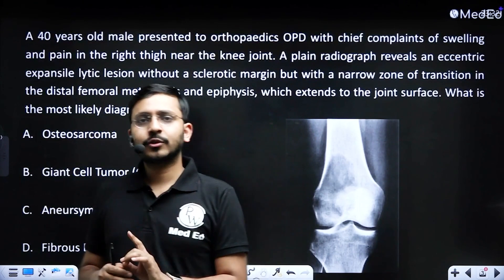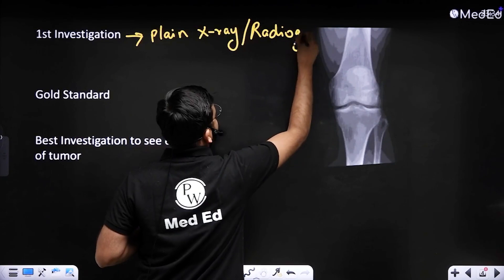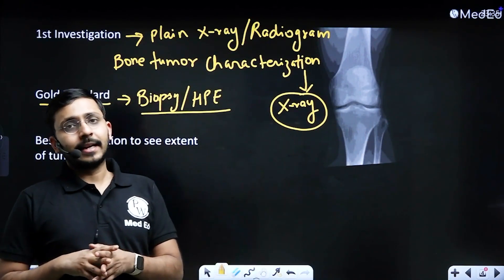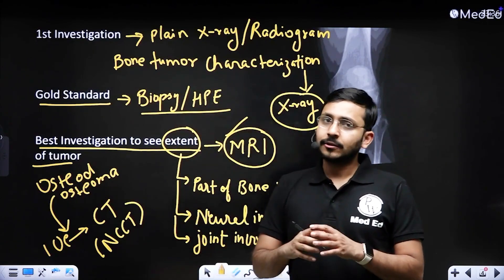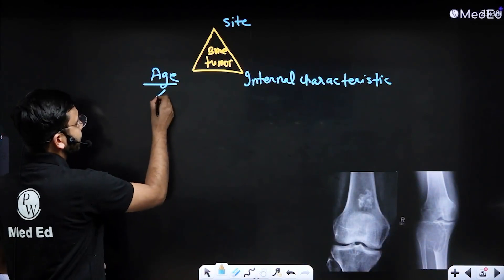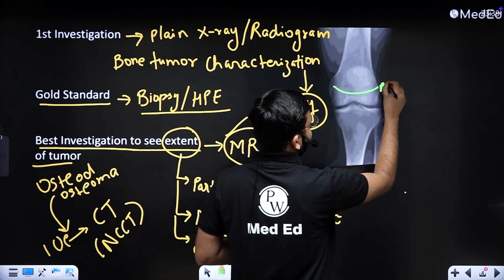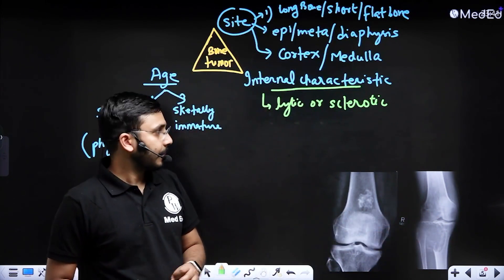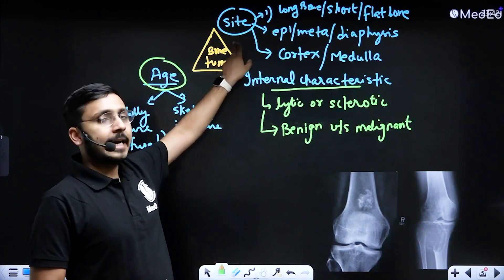Approach to Bone Tumors | Radiology | Dr. Rishab | MedEd 2.0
Welcome to MedED 2.0! In this high-yield session, Dr. Rishab simplifies the approach to bone tumors through a radiological lens, helping you master the key concepts of bone tumors with clarity and confidence. Whether you're an MBBS student, an intern, or prepping for PG entrance exams, this video will sharpen your understanding of tumors and their radiological features.

📌 In this video, you will learn:
Systematic radiology approach to bone tumors
Common types of bone tumors and their radiographic appearances
Benign vs malignant tumors – key differentiating points